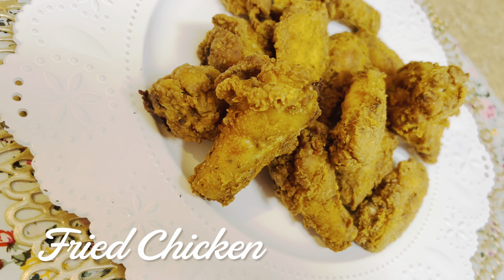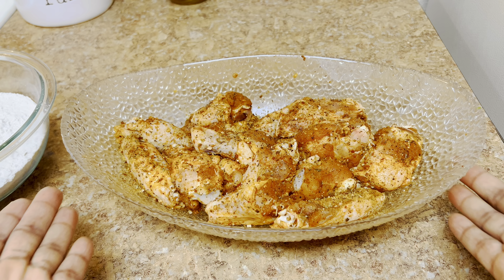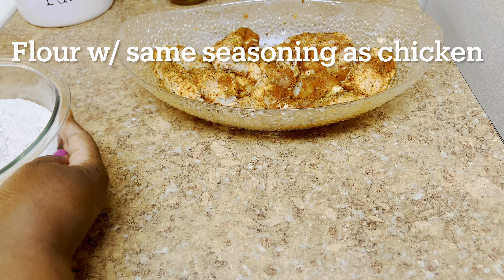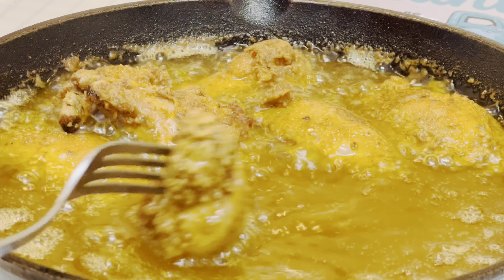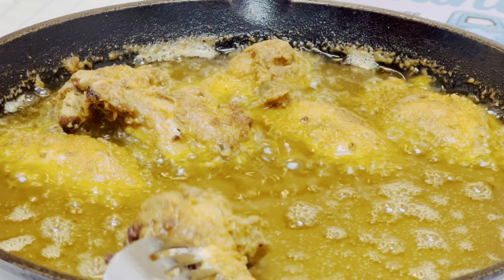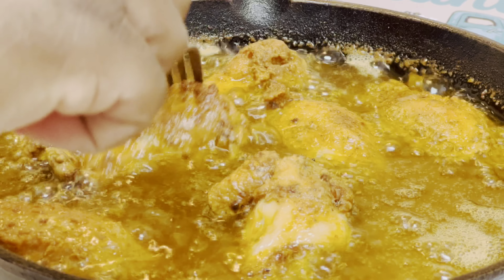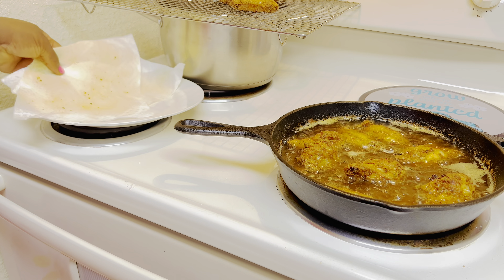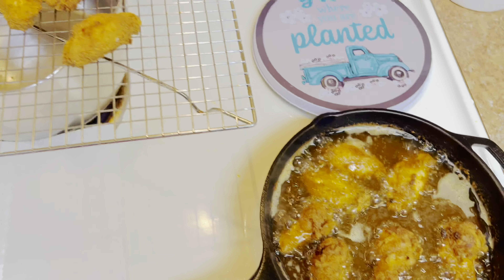Fried Chicken Wingettes: it’s all about the seasoning and the crispy skin!!!!